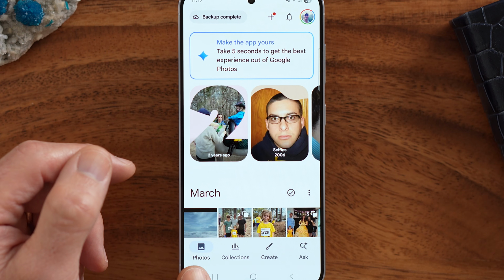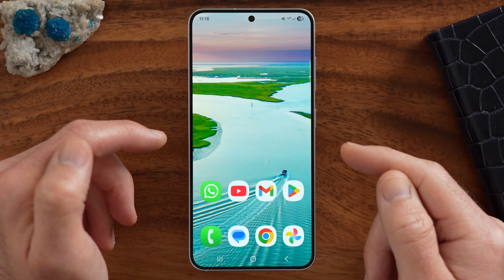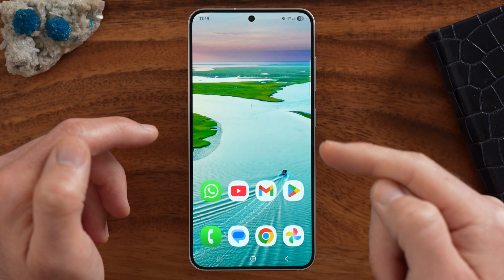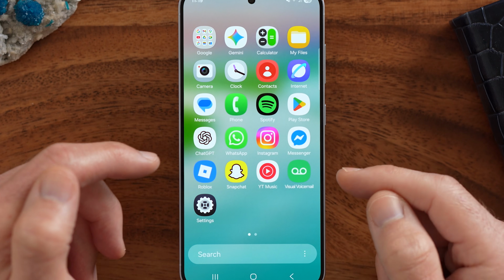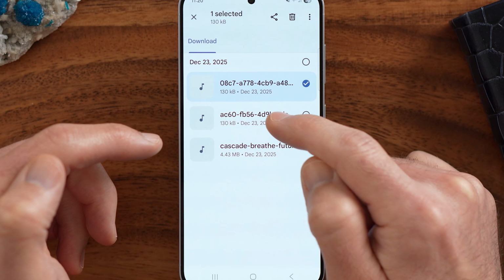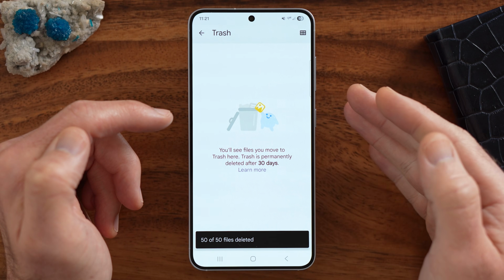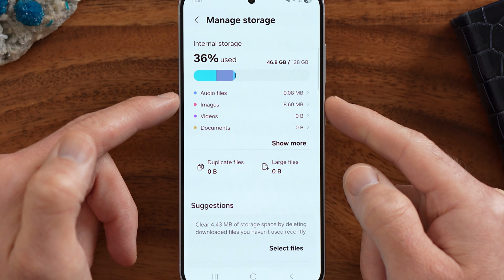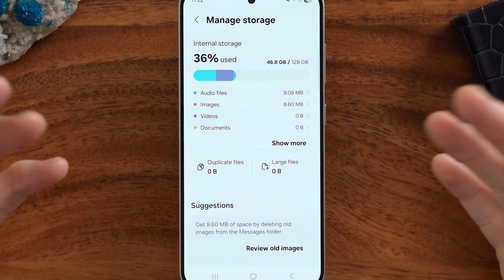Empty HIDDEN Trash On Android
Here's how to empty all of that hidden trash that lingers around your Android phone taking up space.